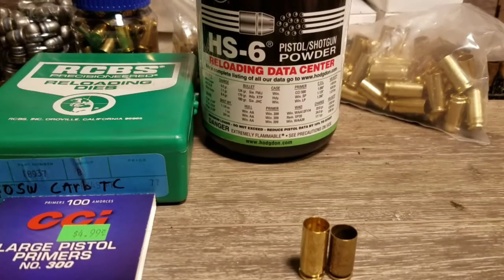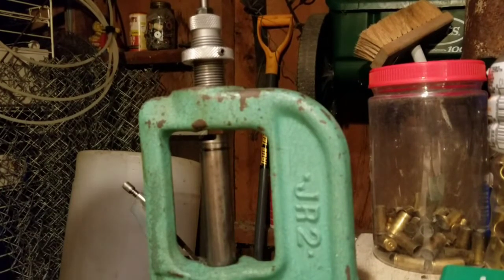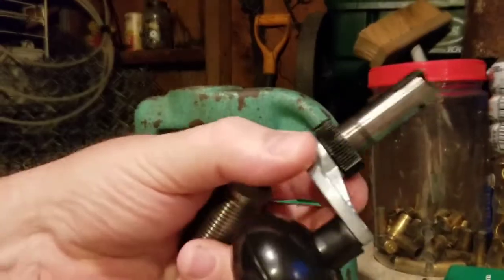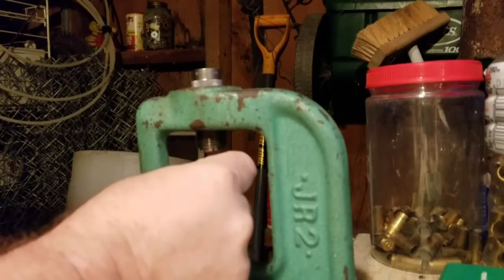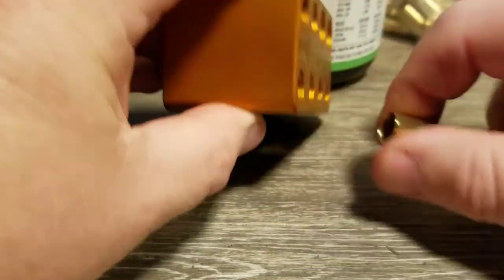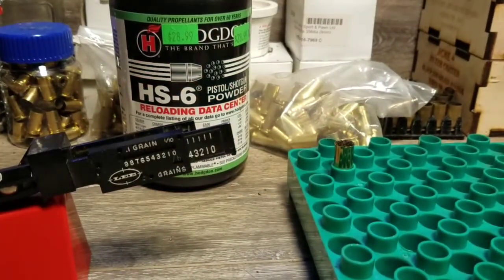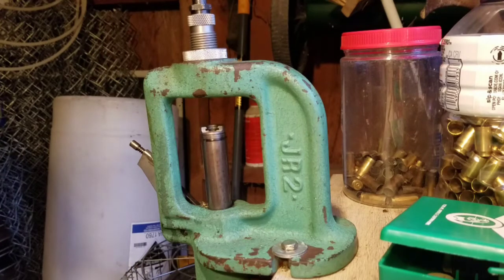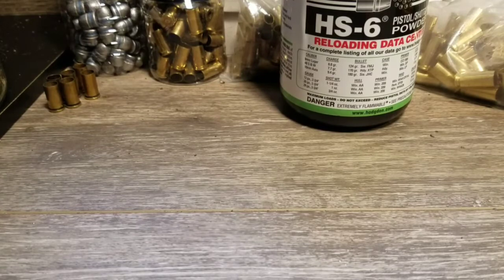Making 40sw from 10mm brass. Revisited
How I'm making 40 S&W rounds out of 10mm brass. I go into more detail than the last video I made on this subject. I go step by step through the process I'm using.